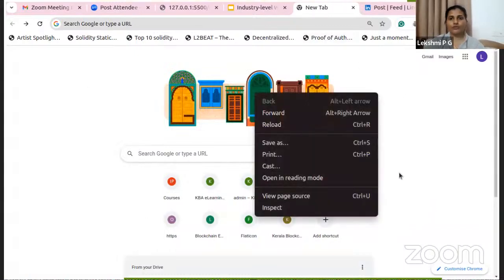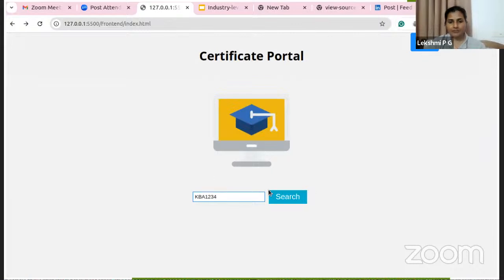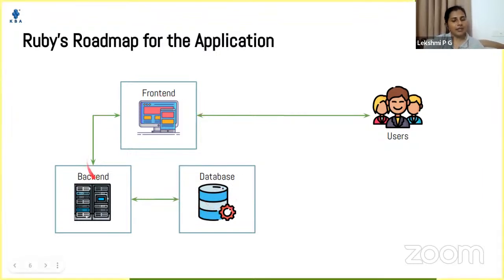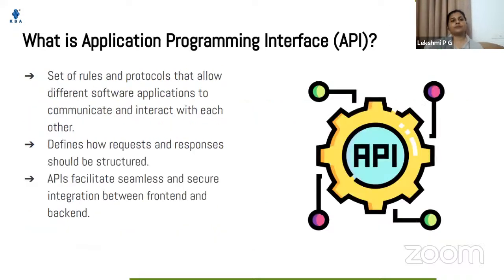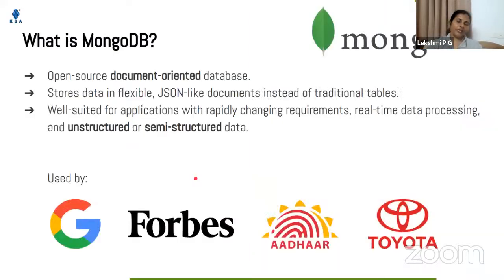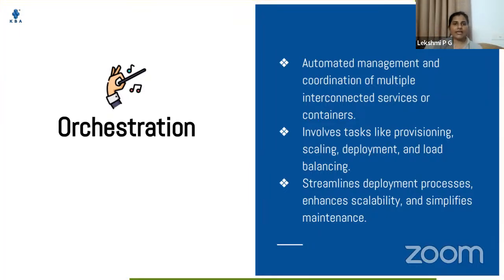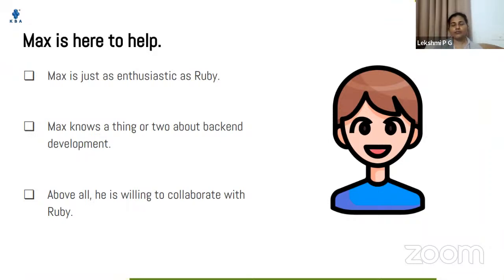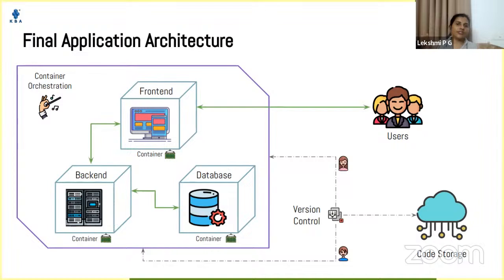Code Your Independence: Experience Web3 This Independence Day!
Join us for the exclusive webinar, "Code Your Independence: Experience Web3 This Independence Day!" where we explore the transformative power of Web3 technology across various industries. Discover how decentralised applications (dApps) and blockchain are reshaping industry sectors and how businesses can leverage these technologies to drive innovation, enhance security, and ensure transparency. Get a moment to answer this Google Form and avail your suprise gift.

Key Takeaways:
Understanding the fundamentals of Web3 and its impact on different industries.
Exploring practical examples of Web3 applications.
Surprise Gift to get started with Web3 Development.

Don't miss this opportunity to code your independence and be part of the Web3 revolution!

Date:15 AUGUST
Time: 04:00 PM